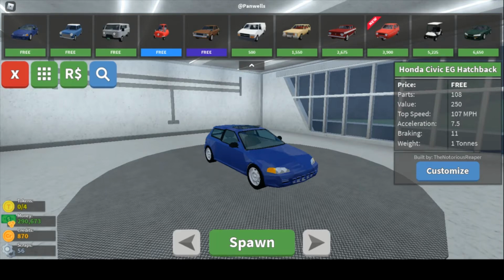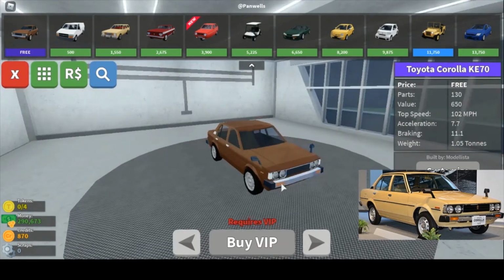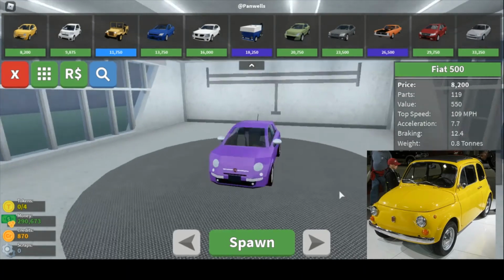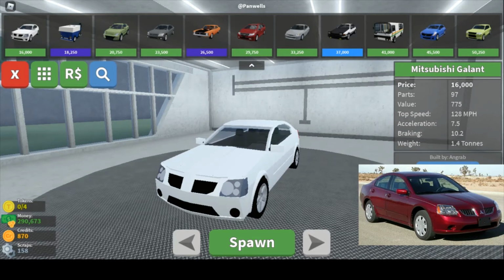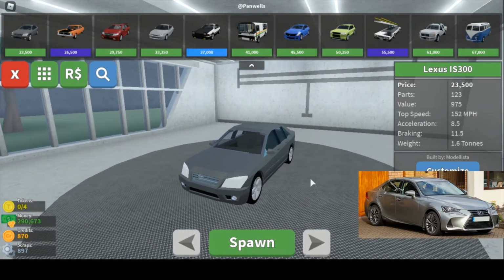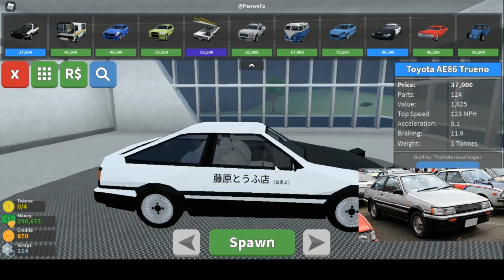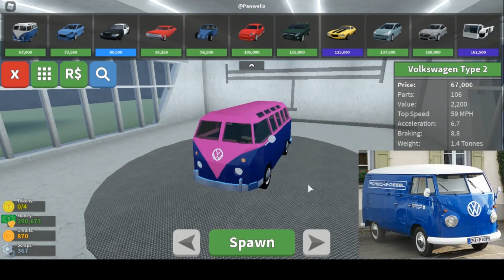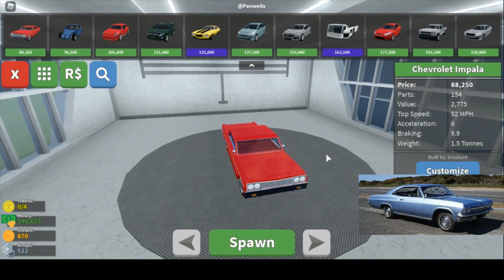Car Crushers 2 Cars In Real Life - Roblox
Have you ever wondered what the Car Crushers 2 cars look like compared to real life? Today I will show you what the cars look like in the game and in real life. I do all the cars from $0-$100,000 for you to see the Car Crushers 2 cars in real life.

All the images of the real life cars in this video were taken from Wikipedia. Here's the appropriate credits:

Toyota Corolla KE70: Ypy31, CC0, via Wikimedia Commons

Golf Cart: ingagestroliac, CC0, via Wikimedia Commons

Scion iQ: M 93, Attribution, via Wikimedia Commons

Mitsubishi Galant: U.S. National Highway Traffic Safety Administration, Public domain, via Wikimedia Commons

Zamboni: Photo: Myrabella / Wikimedia Commons